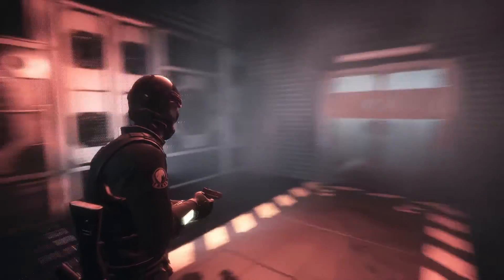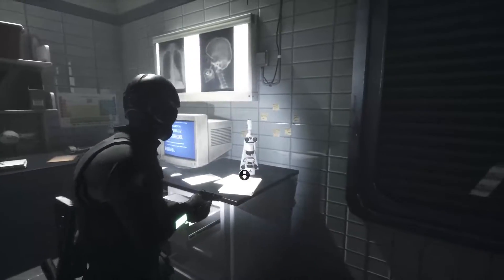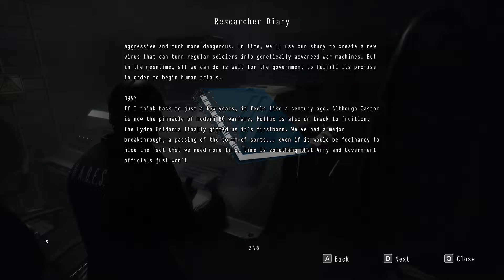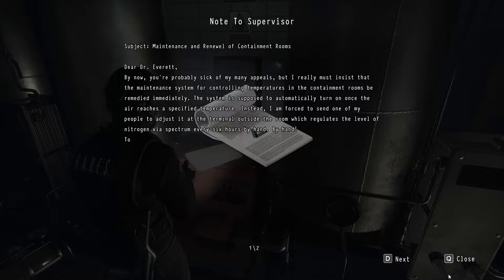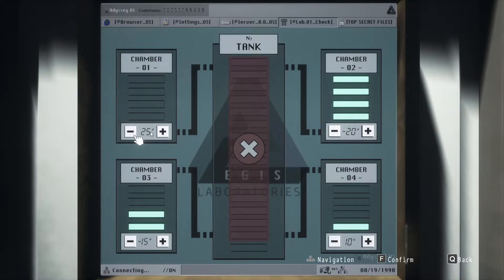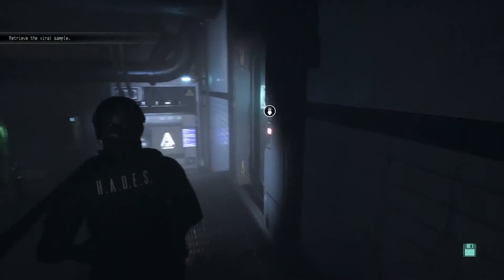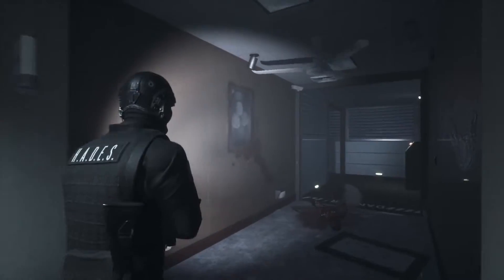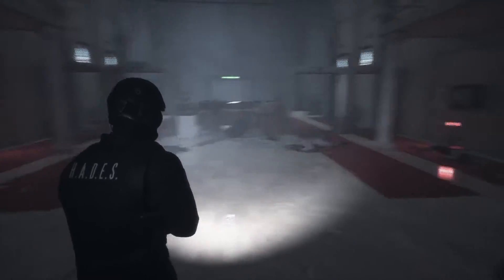Daymare 1998 Gameplay Walkthrough Part 2 - Connecting the Dots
DAYMARE: 1998 is a third-person survival horror game that recreates the mood of iconic titles from the '90s, with a fresh storyline. An incident that turns a small town into a deadly zone, three characters to play with and little time to find the truth, before its mutated citizens abruptly end your mission.